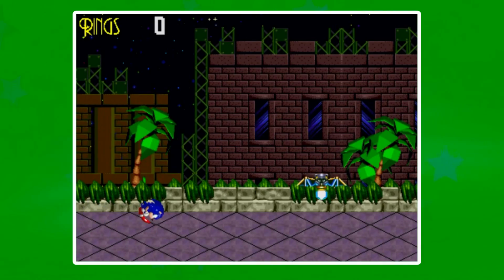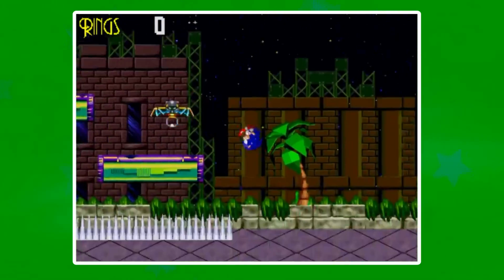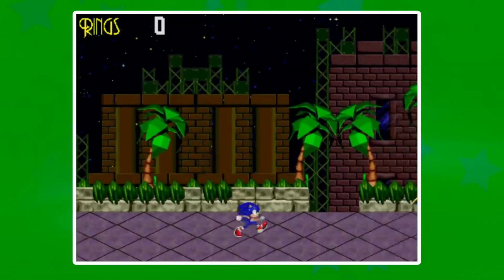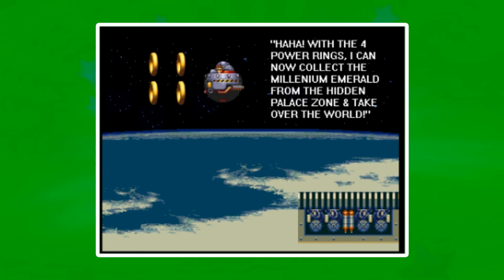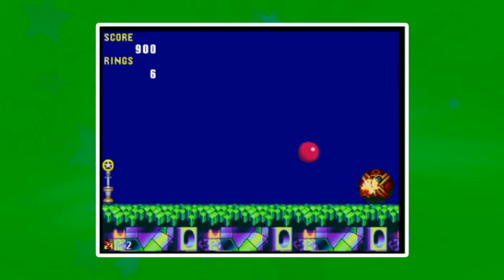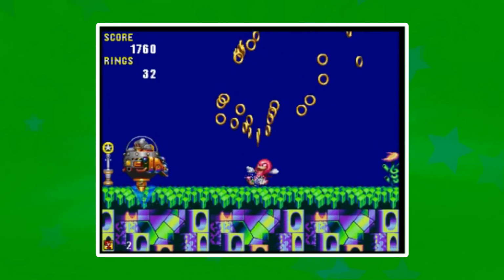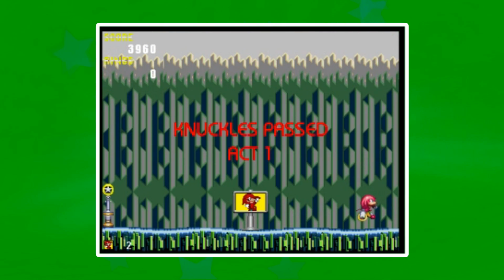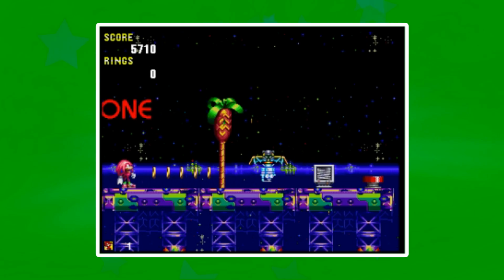Flash FRIDAY! Sonic Chaos Battles / Knuckles Millennium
It's a two-pack of (not actually made in) flash games today - Sonic Chaos Battles and the first Knuckles Millennium title!

★☆★☆★2016 is the year of our 10th Anniversary! Join the celebrations with us!★☆★☆★

► CREDITS:
•The Sonic Show Generation 4.5 Intro Animation: Piggybank of Sonic Paradox
•Original composition for The Sonic Show: Matthew Walker of Red Panda Audio